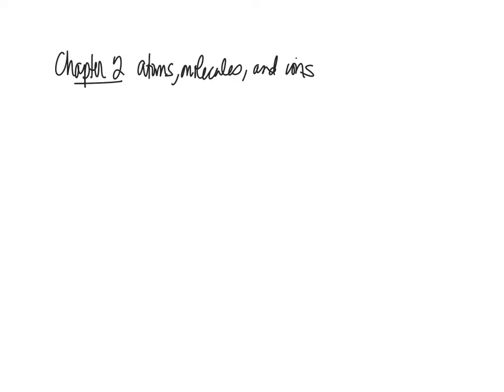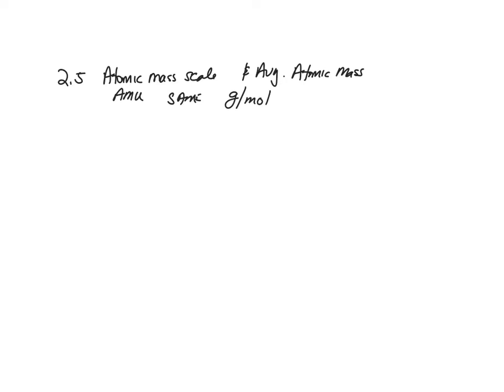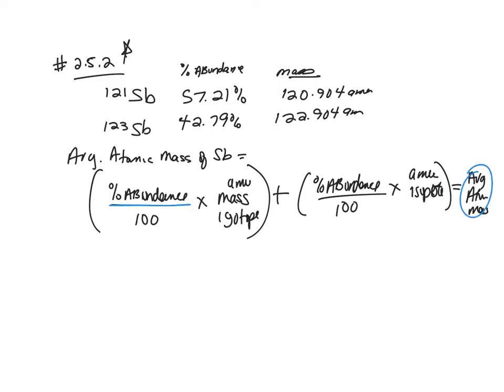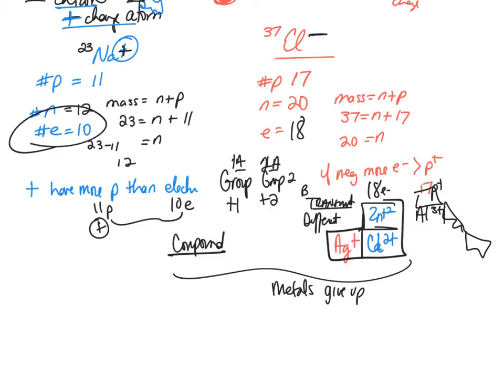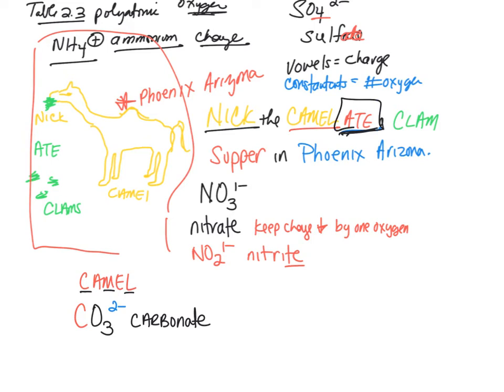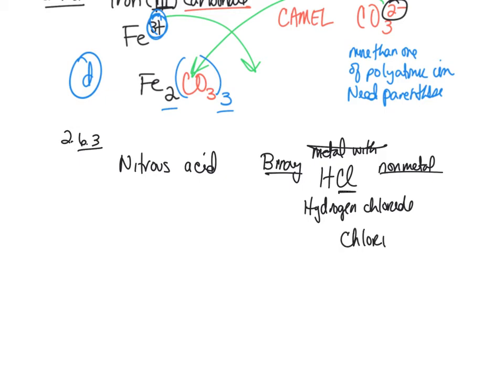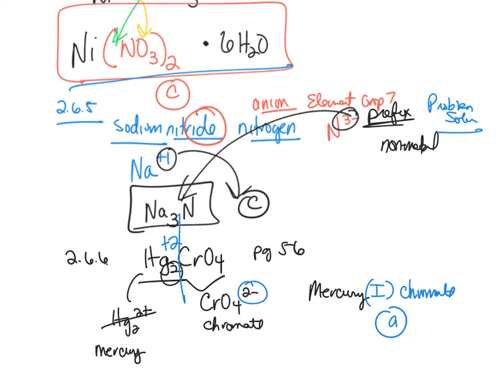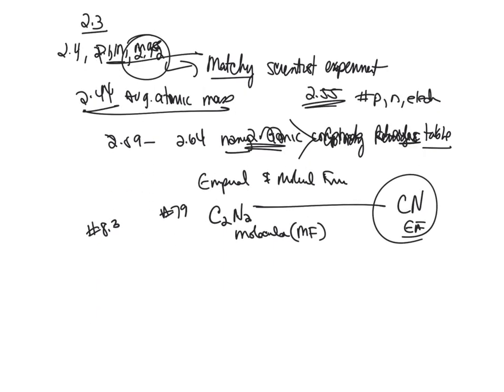CHEM 111 CH 2